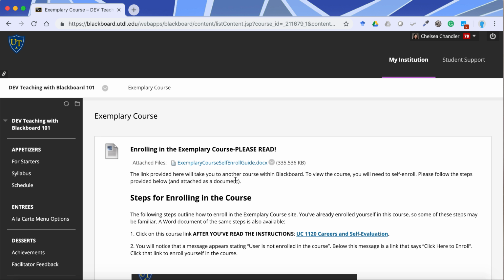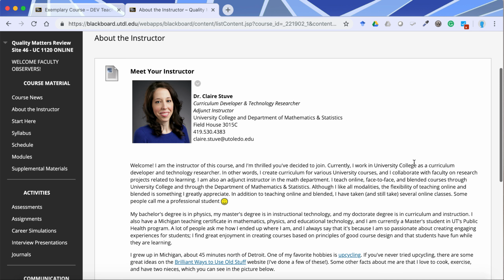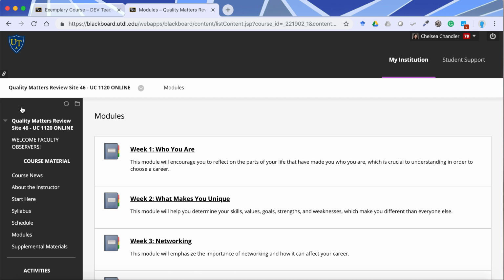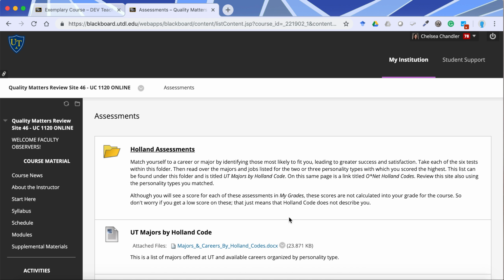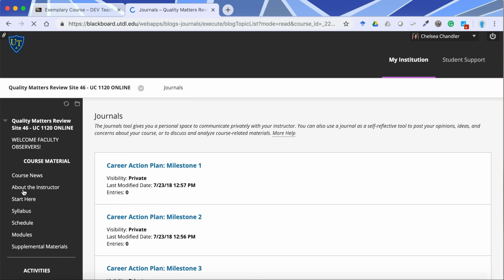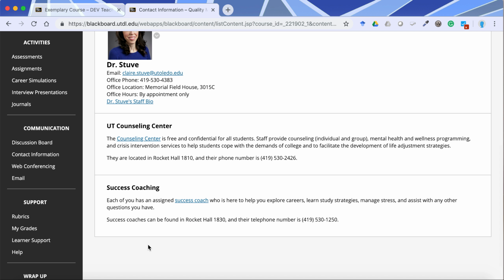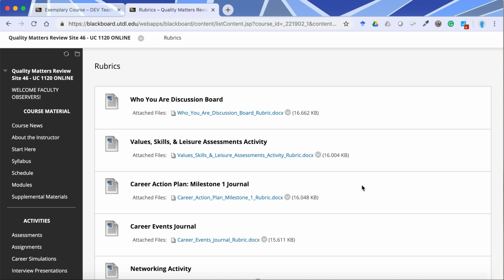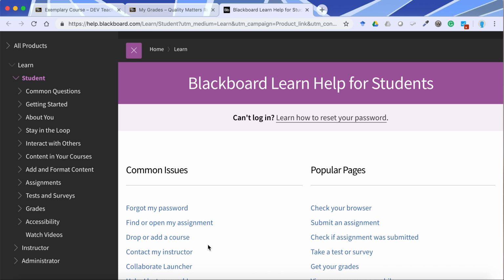Exemplary Course Tour